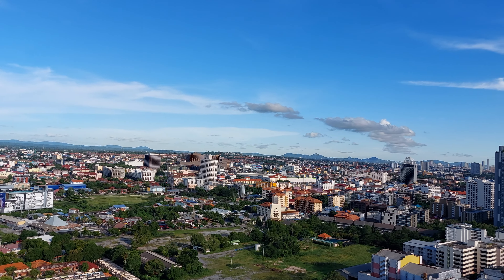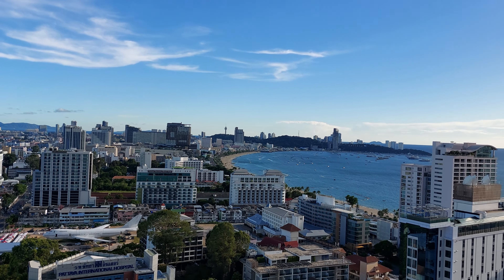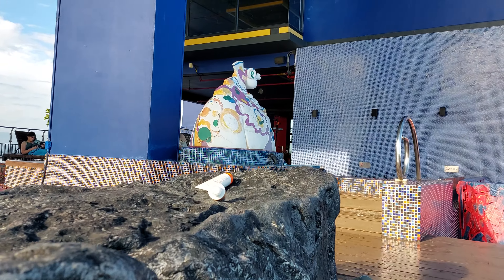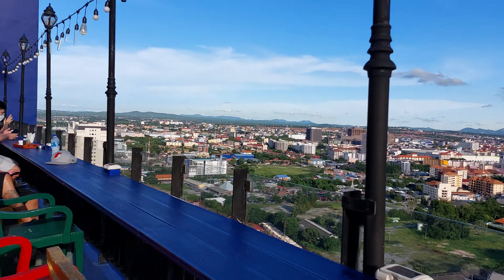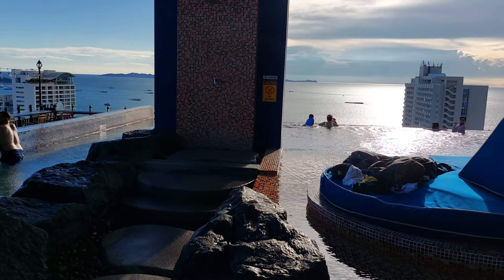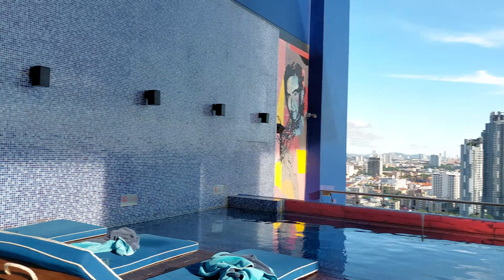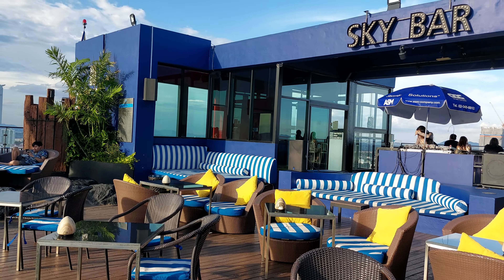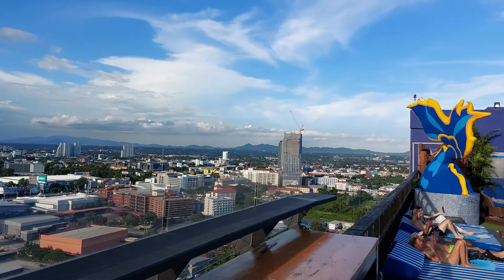Sky Bar, Siam@ Siam Design Hotel, Pattaya, Thailand